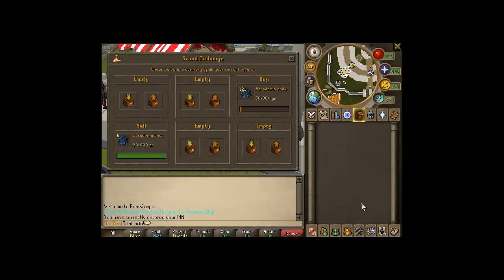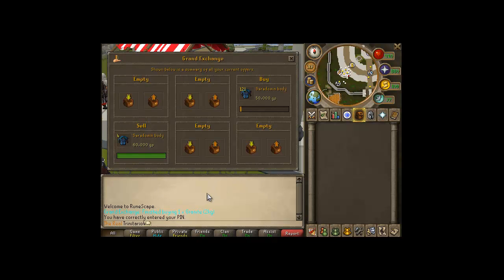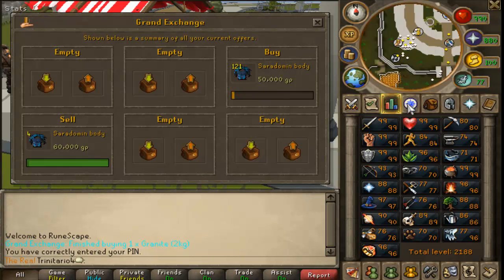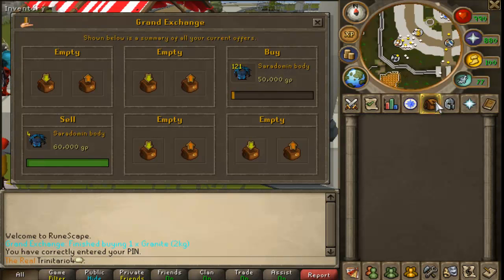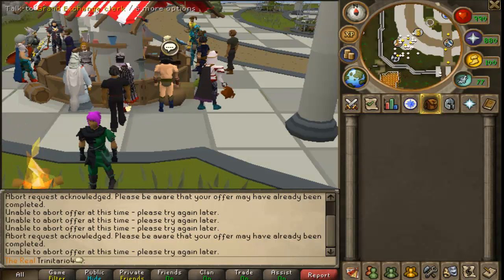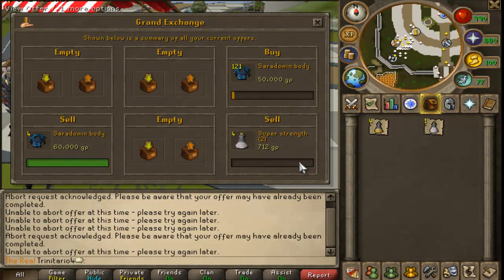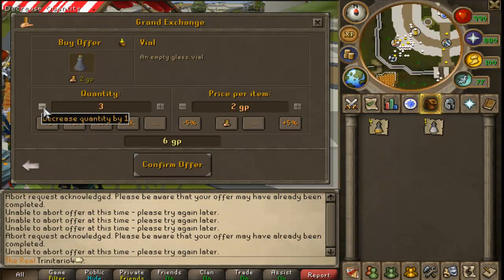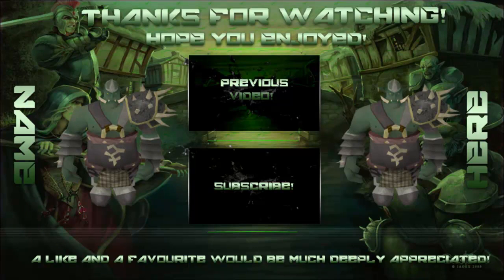Runescape Long term menchanting|Niche guide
In this video i teach you what the importantace of ahaving a niche or a long term merchanting items
items you can use for long term menchating are:
1)saradomin body
2)karil coif
3)karil bottom
3) calquat seeds
and others

_____Legal Disclaimer_____
RuneScape is a registered trademark of JaGeX Limited. All comments by others are their own and I do not take responsibility for their actions. Consider this, free advertising